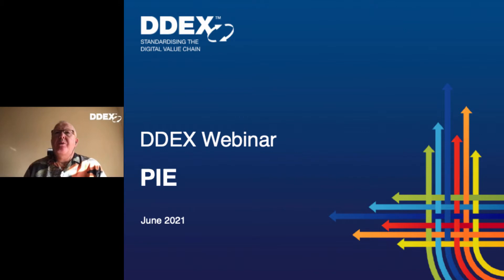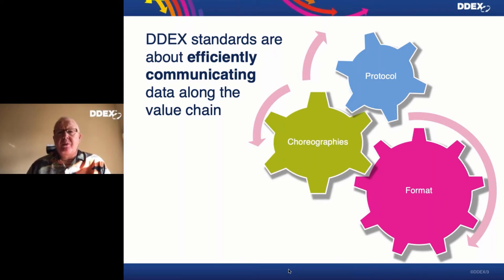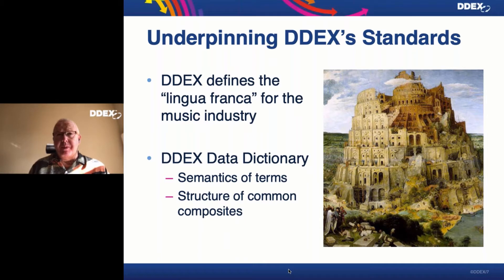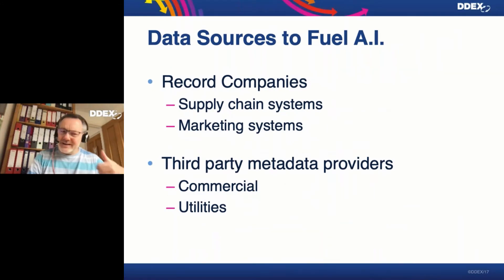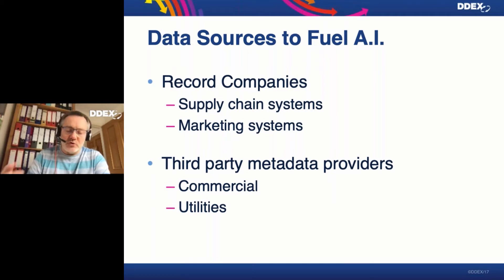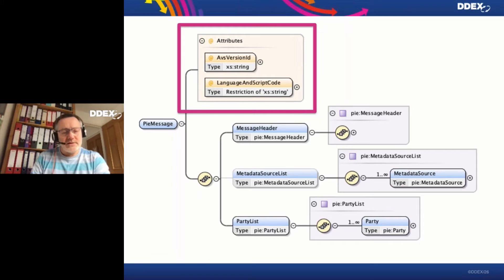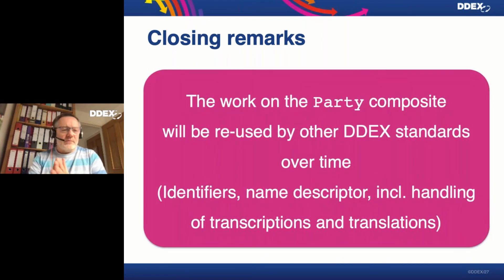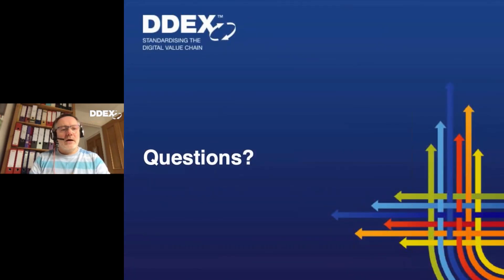Party Identification and Enrichment (PIE) Webinar (June 2021)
The Party Identification and Enrichment is a new standard, that will have been published by June, and accompanies and complements Media Enrichment and Description (MEAD) and ERN. This webinar will introduce PIE which enables the communication of extremely rich information about writers, recording artists, sound engineers and all other contributors involved in the entire music creation process. It will also explain how PIE can be used alongside MEAD and ERN.